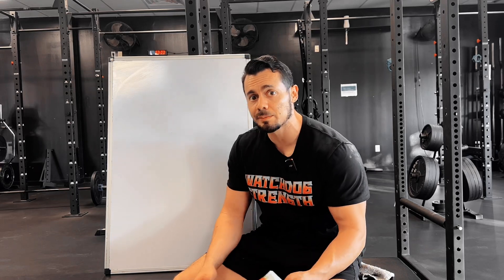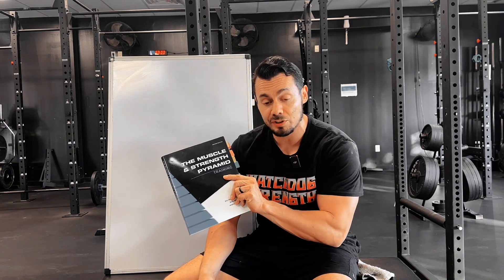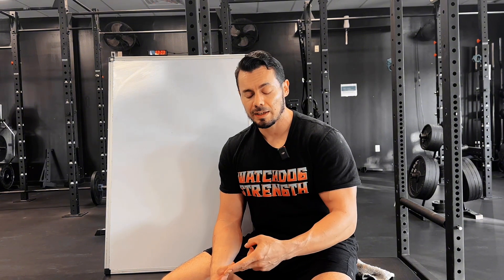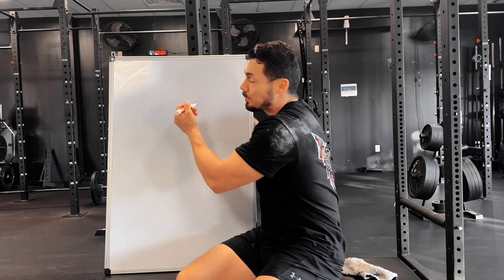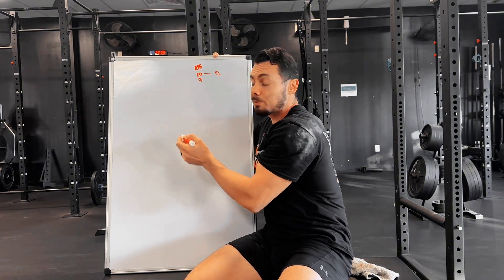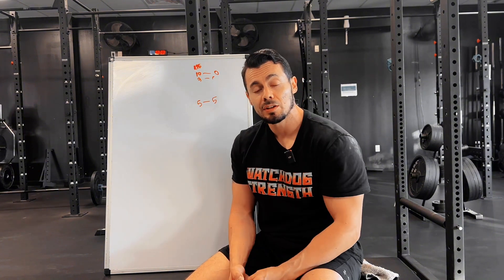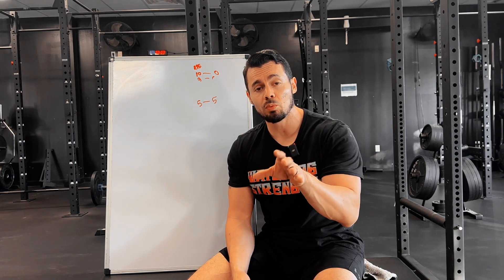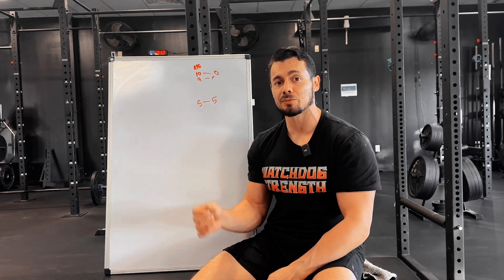How many sets to program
A short video to start explaining the concept of effective sets